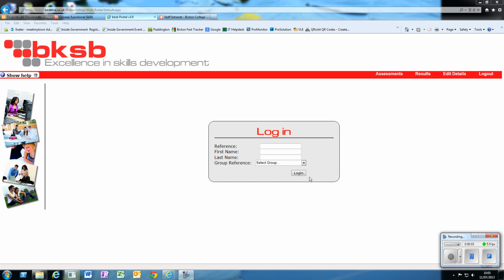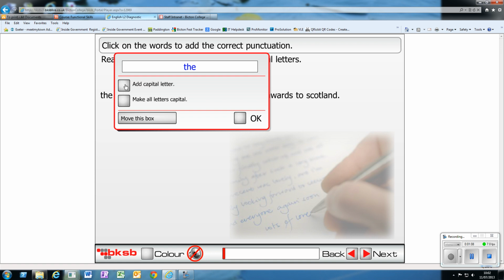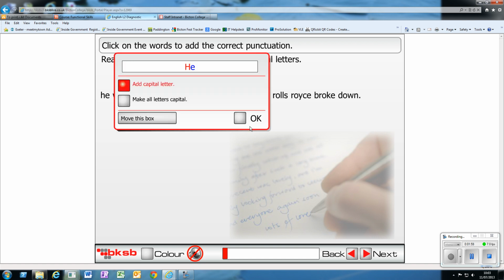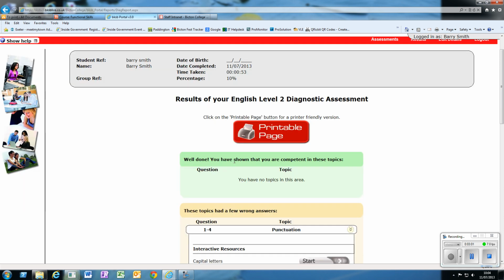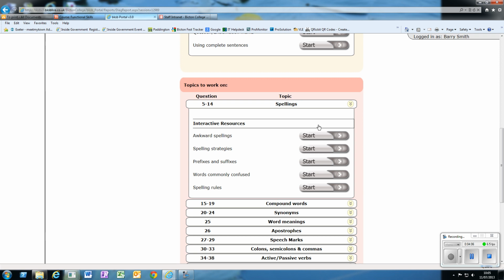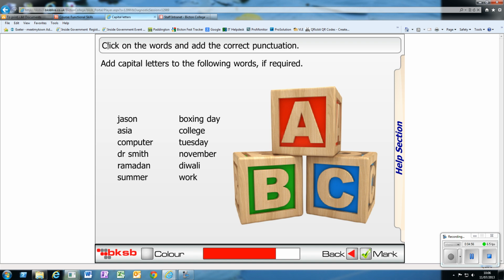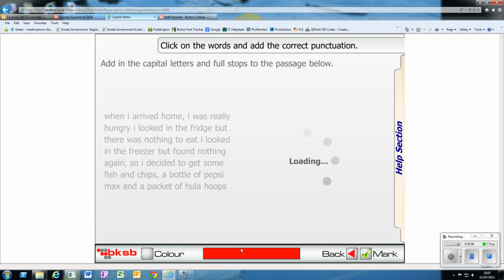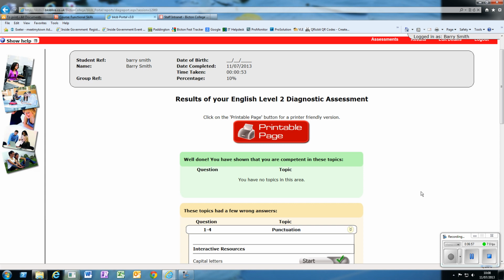Using BKSB Diagnostic Assessment